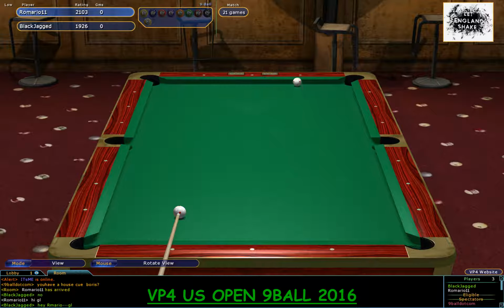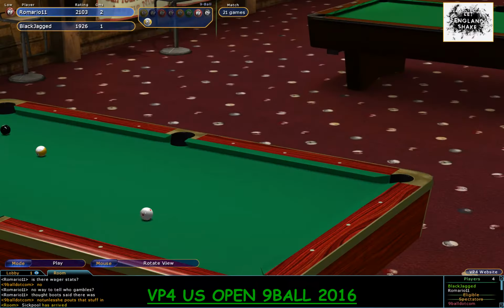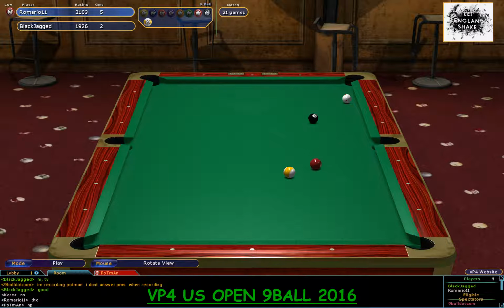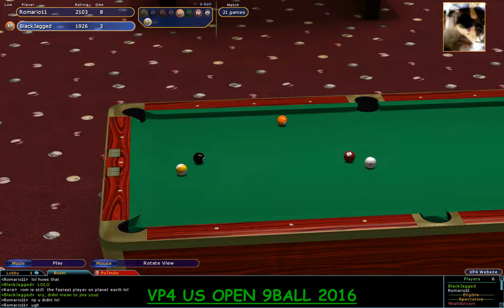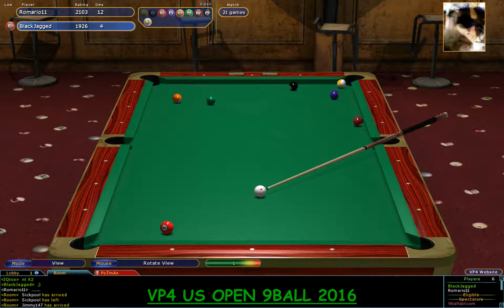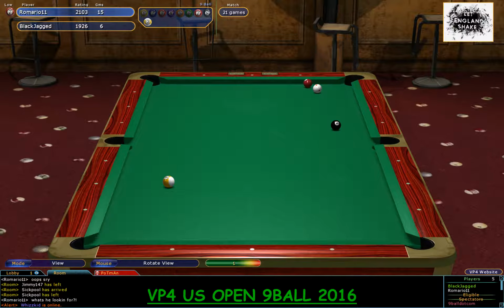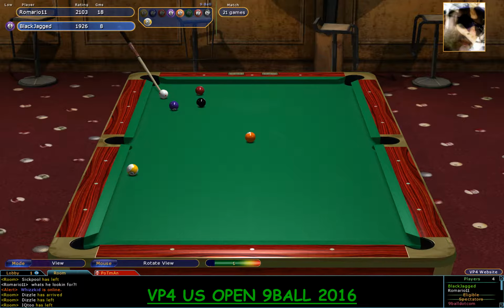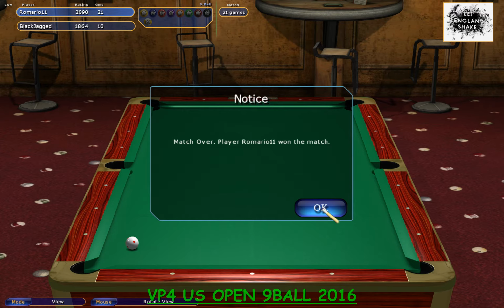VP4 US OPEN 2016 Blackjagged v Romario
This is a second round match its a race to 21 racks and this is the non handicapped event.